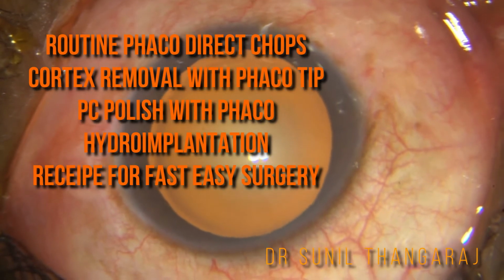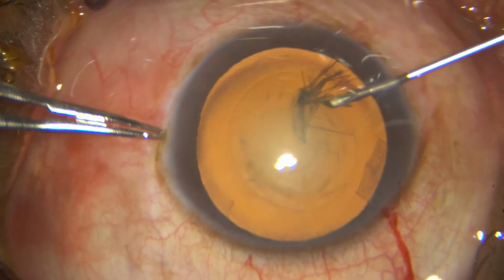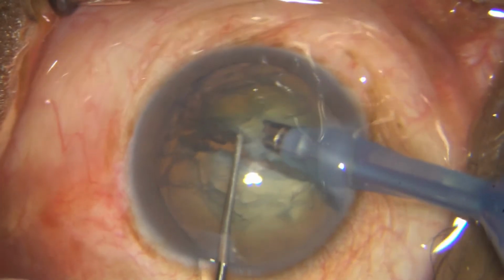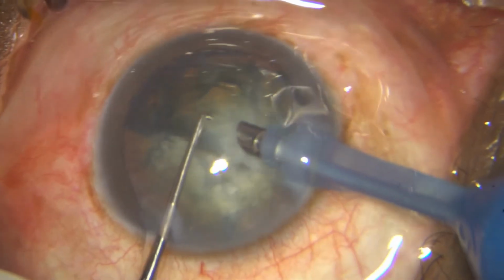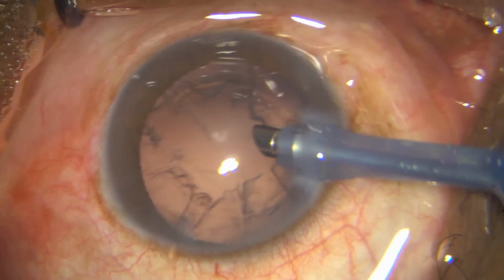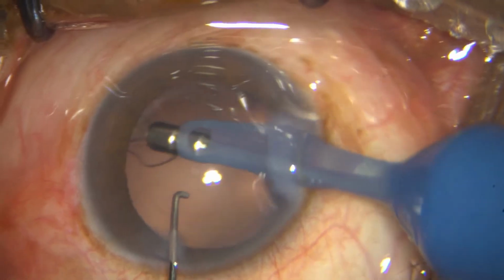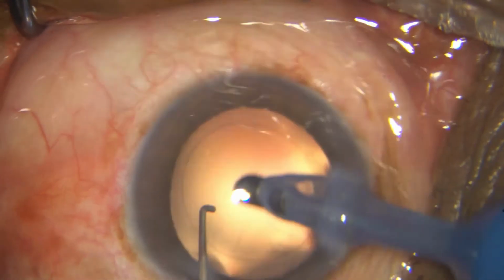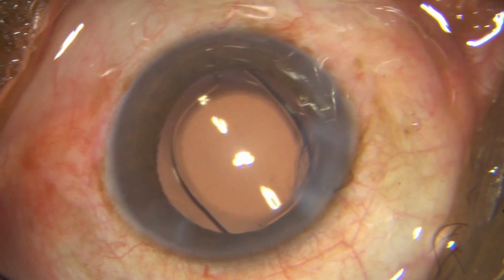Routine fast and easy phaco - NS grade 3